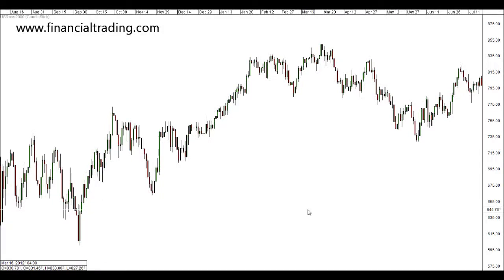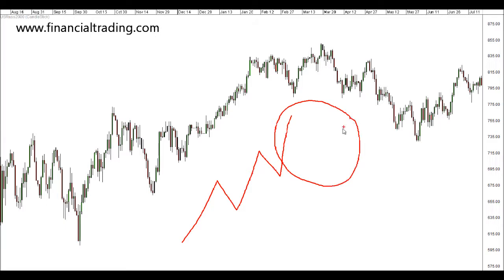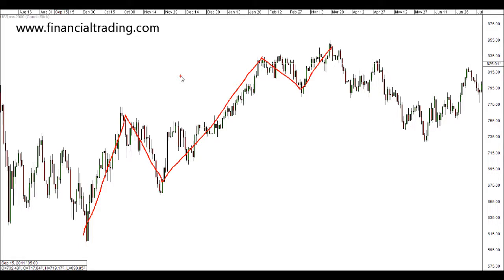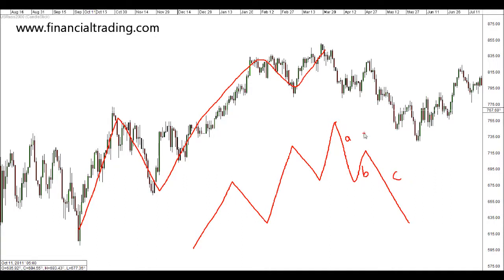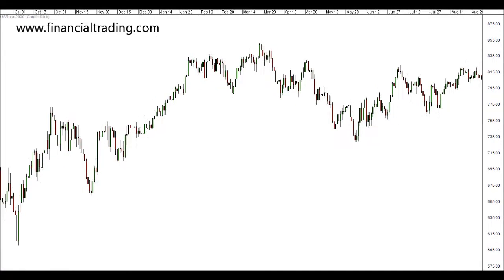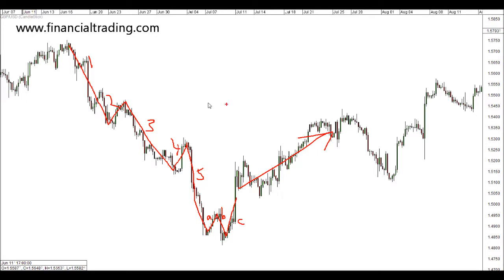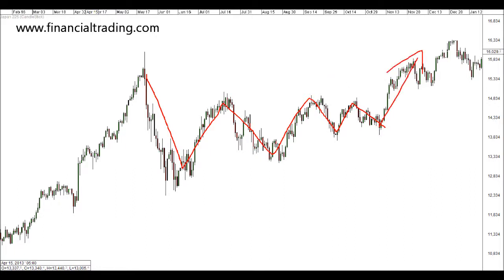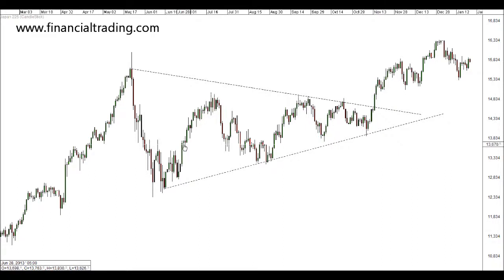Explaining the Elliot Wave Principle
The Elliott wave principle embodies pattern, ratio, and time. Pattern is simply the wave patterns which make up the theory. Ratio comes in when determining retracement points, by considering the relationships between the lengths of different waves. Time is the least important factor, though specialists in the Elliott wave theory can determine different relationships. Elliott himself determined nine different degrees of time magnitude, starting with the "Grand Super Cycle" which takes place over 200 years, down to a "subminuette" which takes place within a few hours. In principle, every one of these conforms to the basic pattern of five waves on the upside, and three waves back down.

To summarize the basic concept, the trend, say in this case an uptrend, has five different moves -- push up, pullback, push up, pullback, and the final push up. These are usually numbered 1 through 5. The retracement back from this 5 wave push usually has three waves, one coming down, a short one going back up, and a third coming down some more. These are lettered A, B, and C for reference when discussing them.

In true fractal manner, you can subdivide each wave into a set of waves of a lesser degree, and so on. Alternatively you can say that each wave is part of the wave of the next higher degree. This is where the theory coincides with the Fibonacci series. For instance the first wave of a five wave move can be subdivided into five waves itself, and the second wave retracement into three. That makes a total of eight waves, a Fibonacci number. If you keep on doing this, you will come up with the different Fibonacci numbers. The full five -- three form subdivides into 34 different waves, and next into 89 waves up and 55 down, a total of 144.

The major correction, the three-wave part of the original pattern, has been categorized into different shapes by Elliott wave proponents. These have descriptive titles such as zigzags, flats, and triangles. The zigzag is the most straightforward pattern, and can sometimes be seen as a double zigzag with an intervening A-B-C pattern. In contrast to this, the "flat" is not a five -- three -- five like the double zigzag, but a three -- three -- five pattern. These notional numbers of waves have also been sub-categorized by Elliott wave specialists.

The final correction topic is the triangle. You may remember a few articles ago the subject of triangle patterns was covered, and this is similar. Triangles often occur in the fourth wave pull back, just before the final push in a major trend. This means that you can look on the triangle as bullish or bearish, depending on your point of view. It is bullish in the immediate sense, as it will likely be followed by the last major push. On the other hand, in the long-term it is bearish because it comes just before the trend reversal to a major three wave correction.

There are many other aspects to Elliott waves, far more than can be detailed here. If you have an interest in the topic, there are many books available to describe them in greater depth.